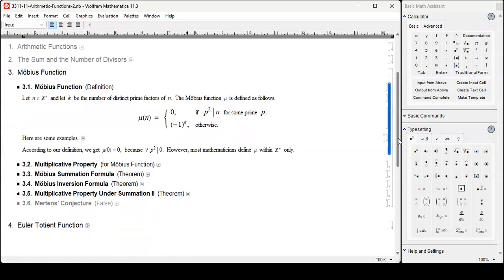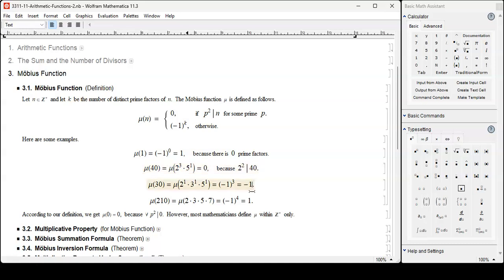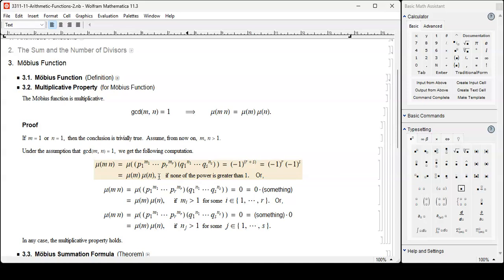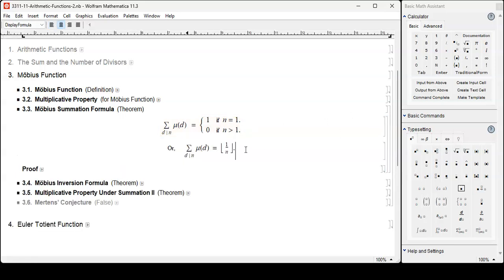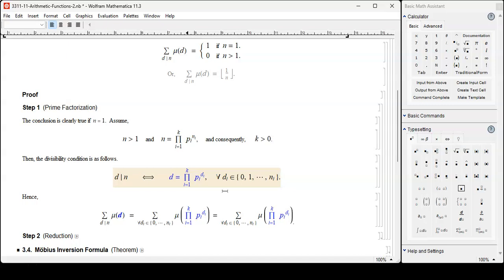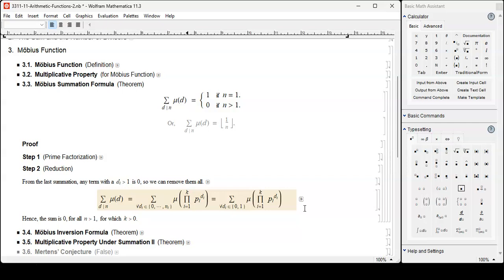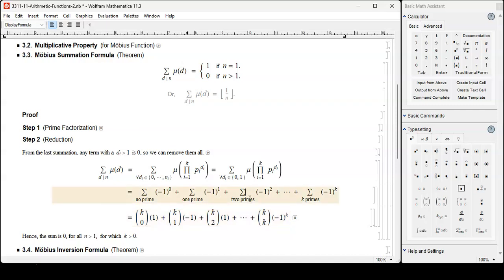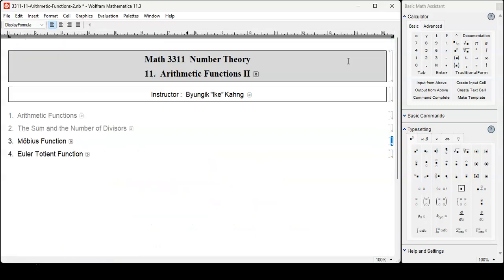3311-11-3A Moebius Function